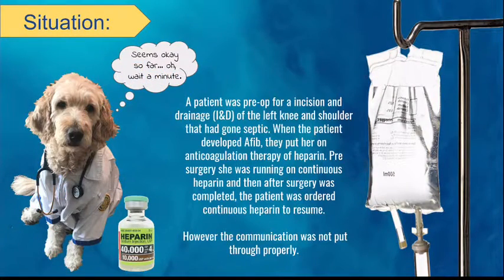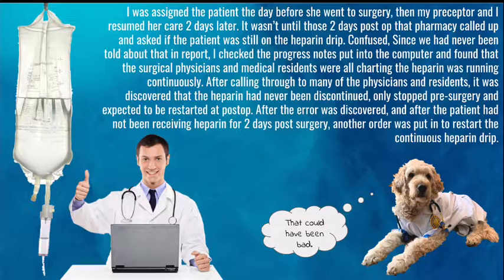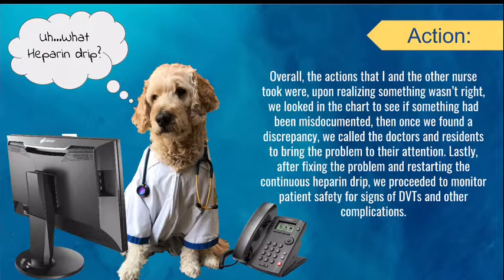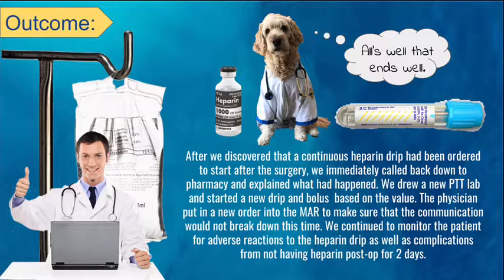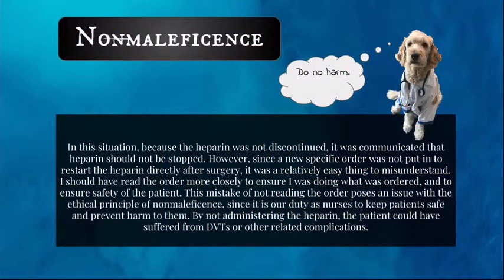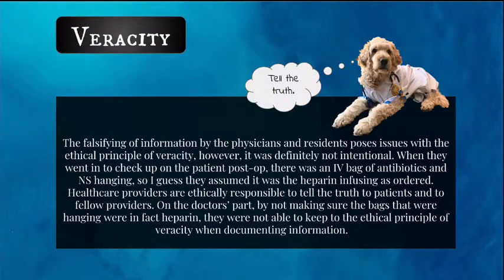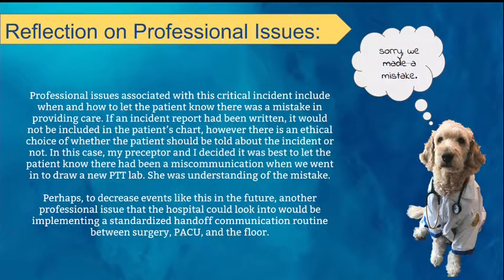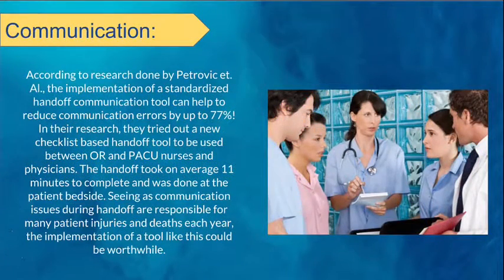Critical Incident Project